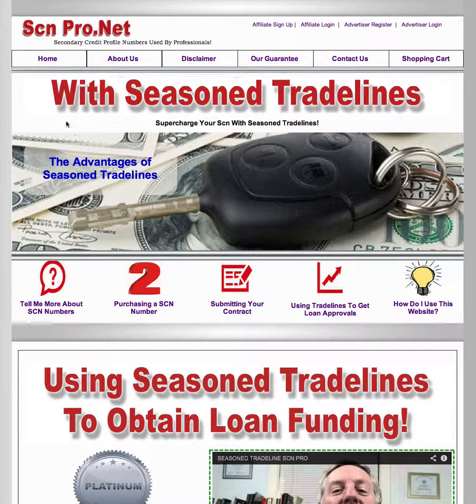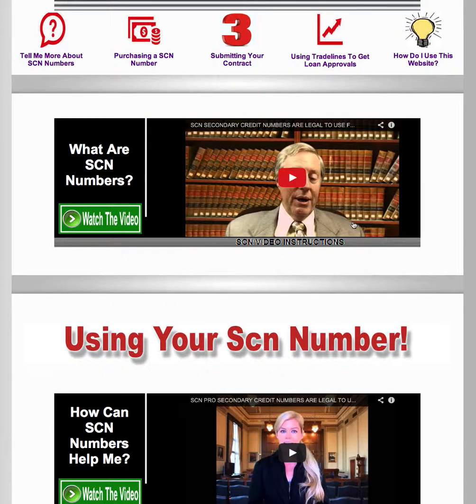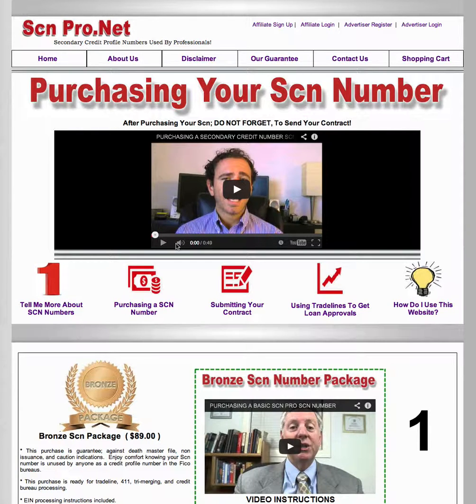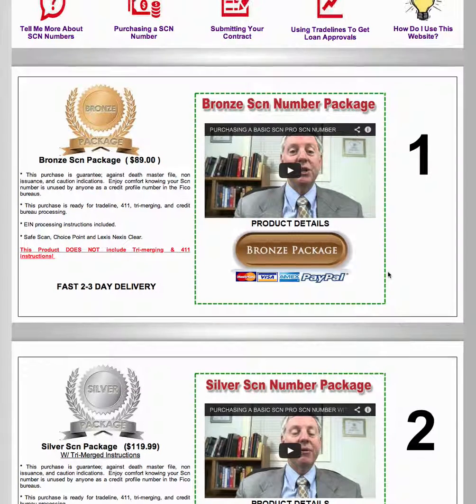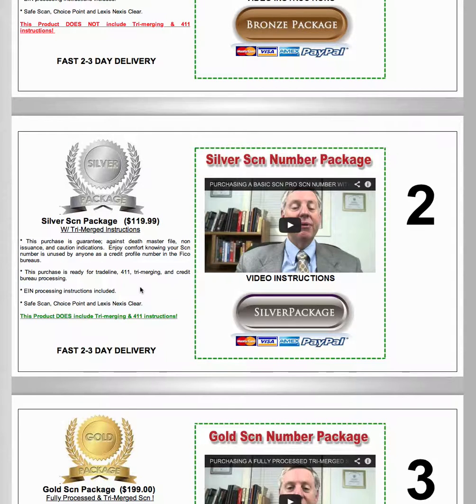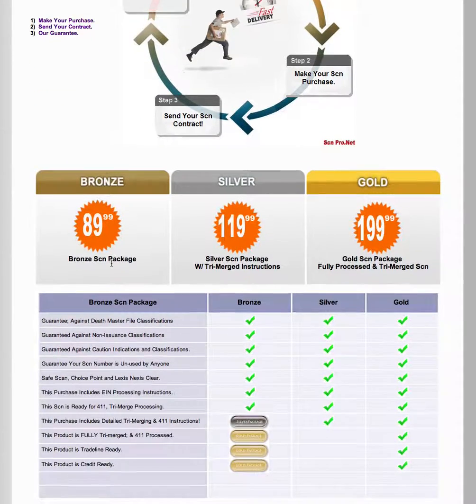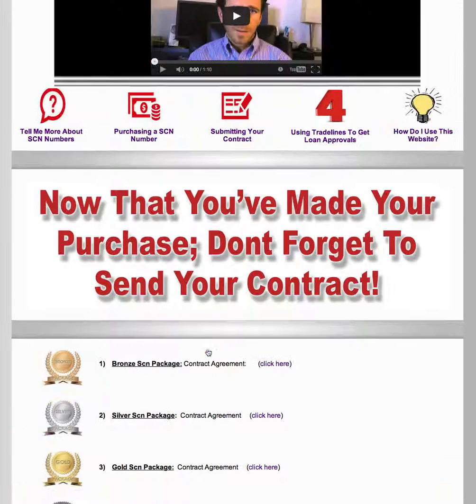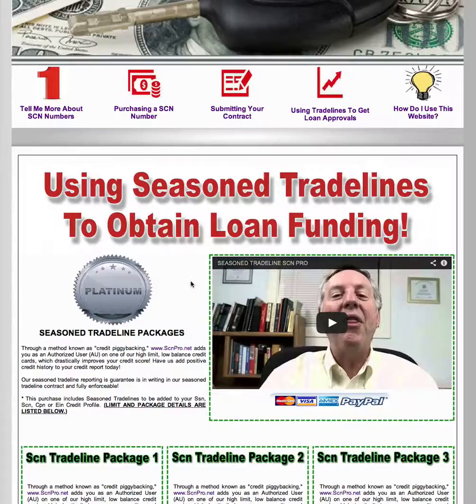SCNPRO NET how do i use this website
How Do I use ScnPro.net